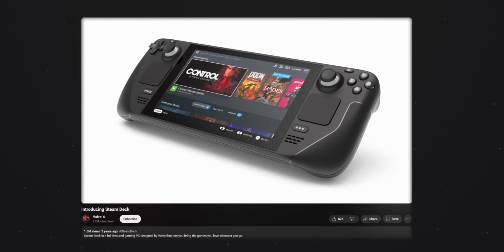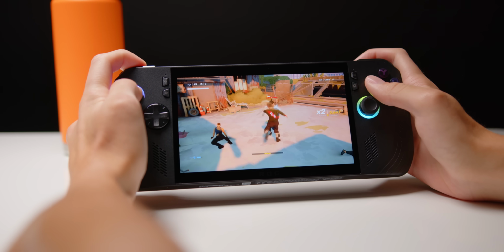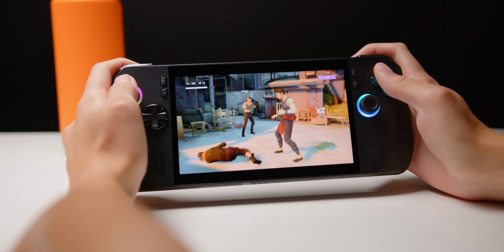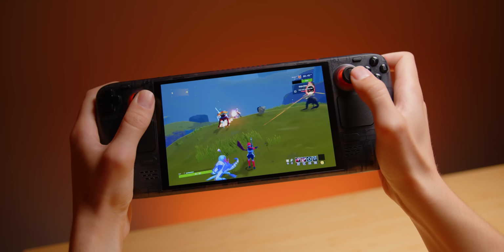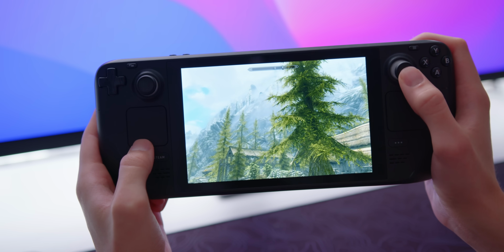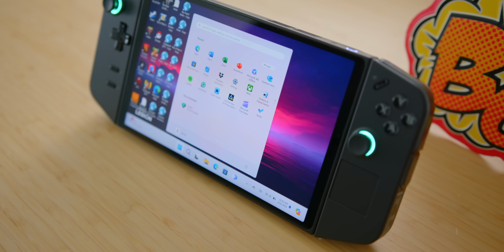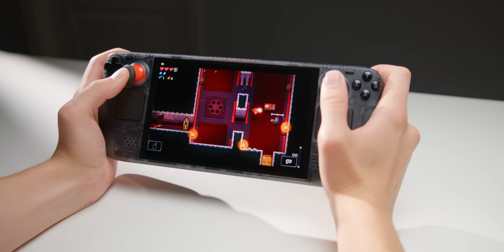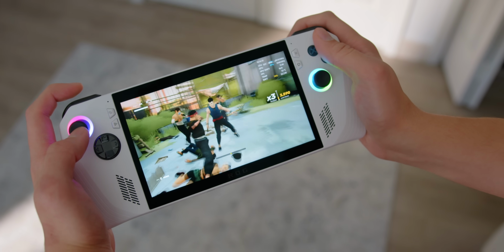It Replaced Everything for Me. - Steam Deck OLED 1 Year Later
I used the Steam Deck OLED for 1 year. It's been an absolute gamechanger.

Amazon Prices below:

Best Handheld Carrying Bag
Best MicroSD Cards
Steam Deck
Steam Deck Accessories
ROG Ally Accessories